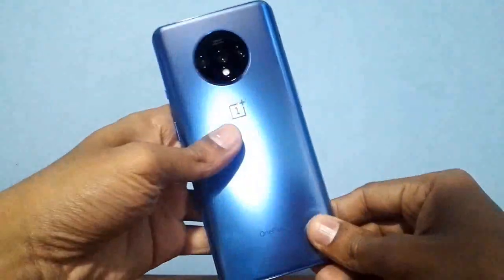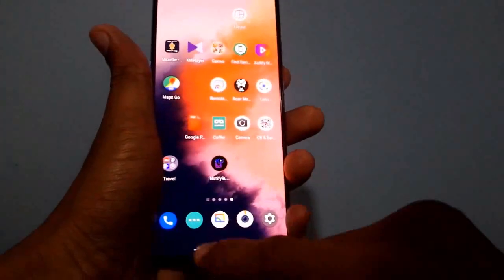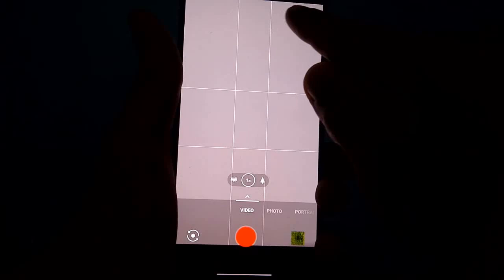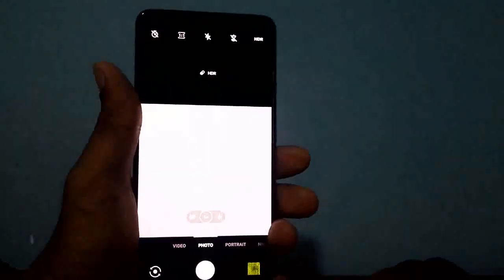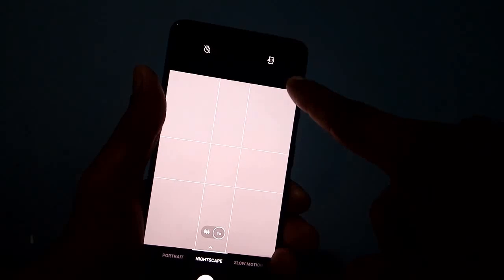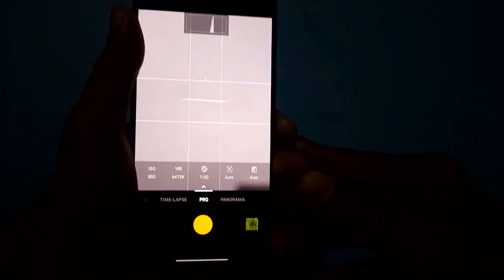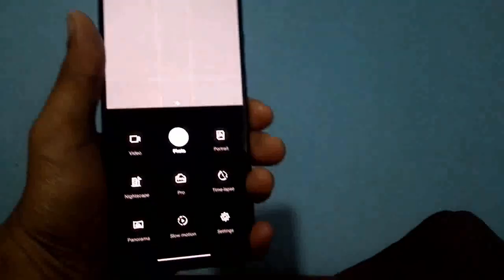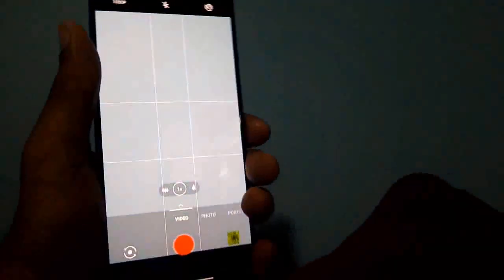One plus 7T All Camera Settings 2019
Are you going to buy  one plus 7T smartphone just because you like its camera?? So here's what you must see camera settings of one plus 7T smartphone.